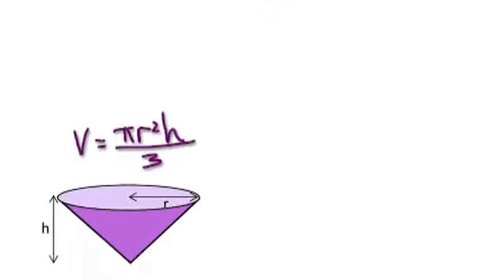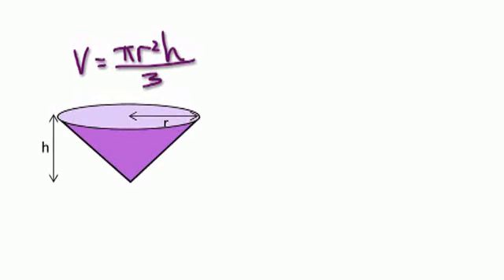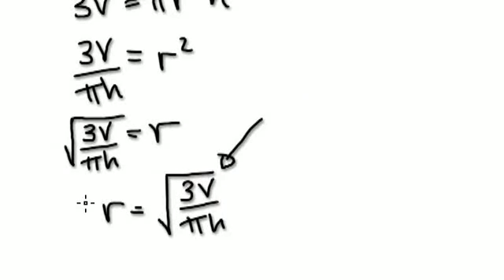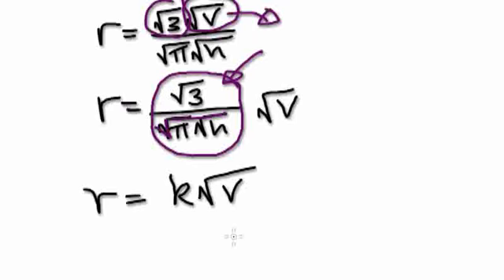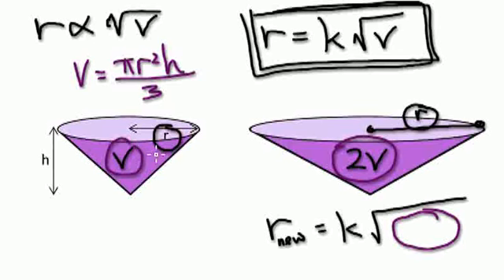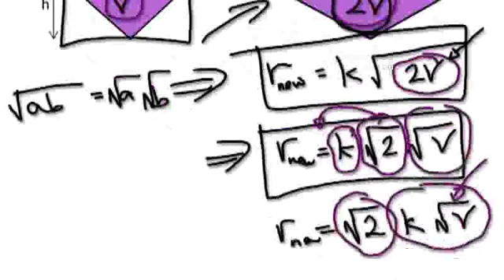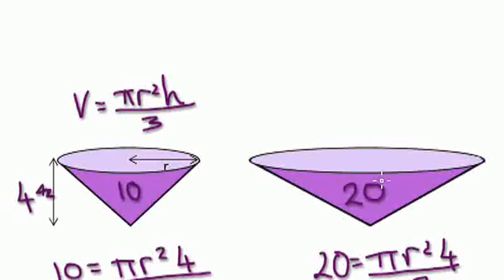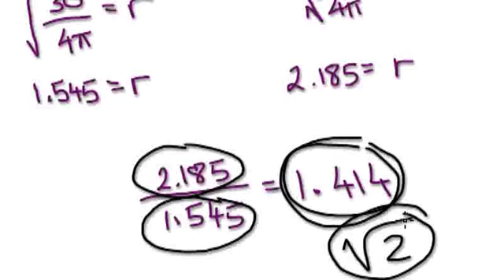Video 876 - Proportionality - Circular Cone - Practice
Video showing how varying the volume of a circular cone affect the radius.